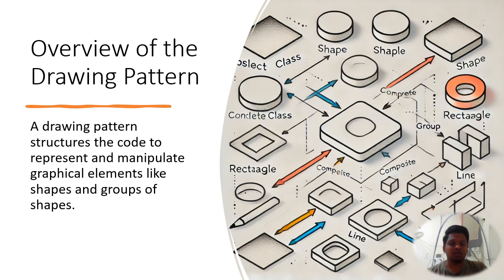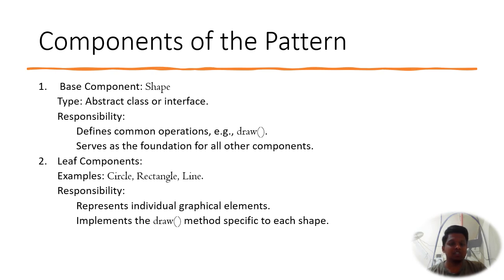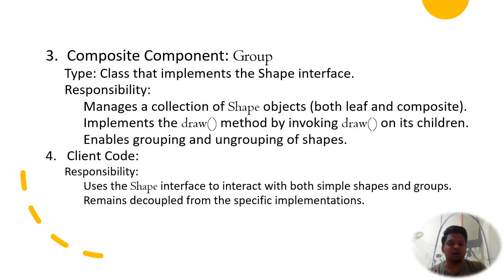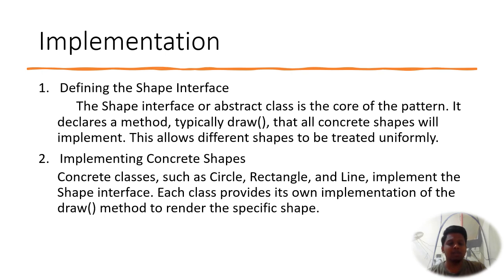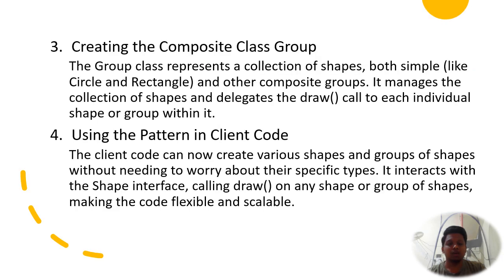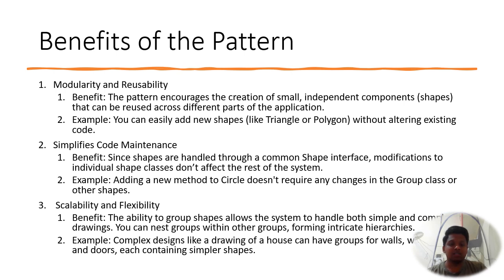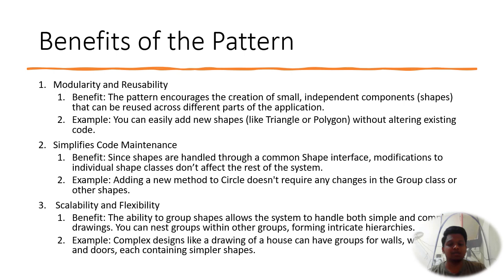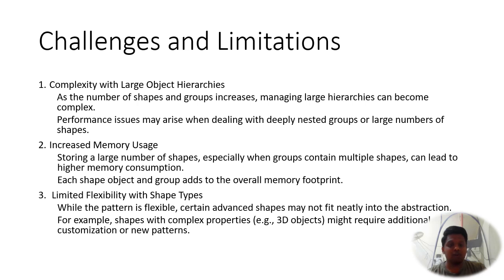Analyzing a Simple Drawing Pattern